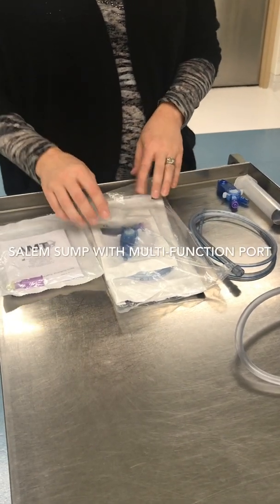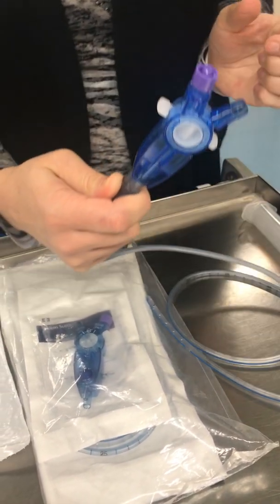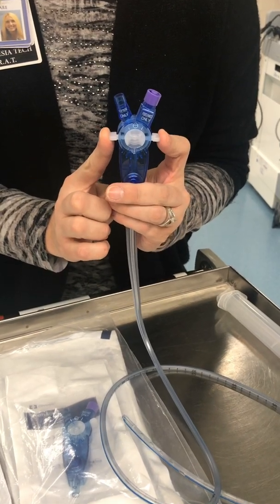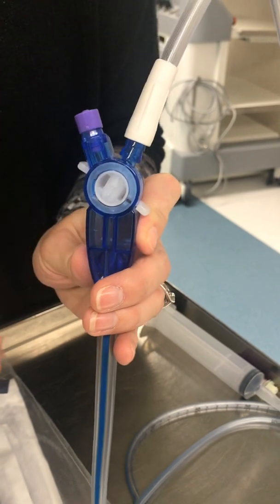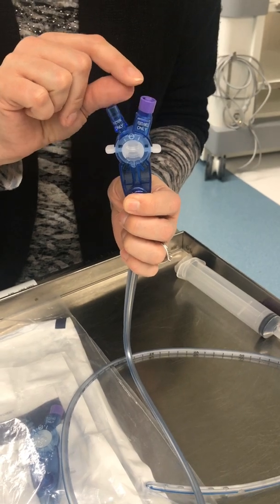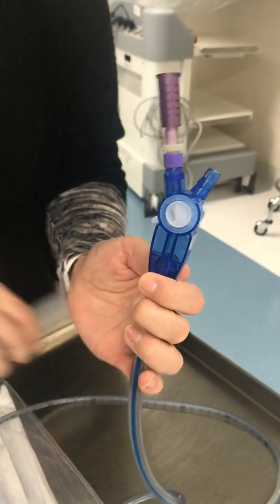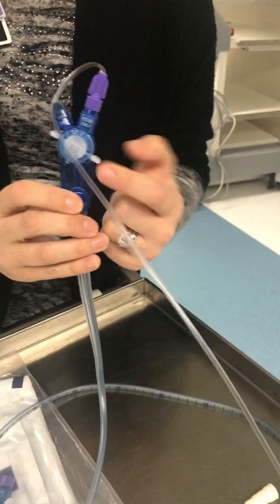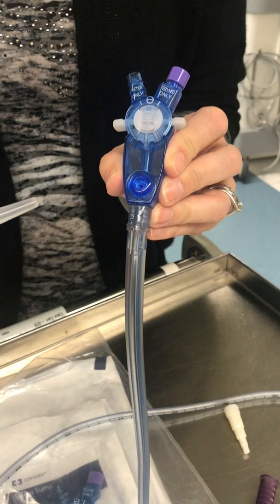Salem Sump with Multi-function Port (Enfit connection)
Tutorial on how to set-up a salem sump with a muli-functional port that includes the Enfit connection.